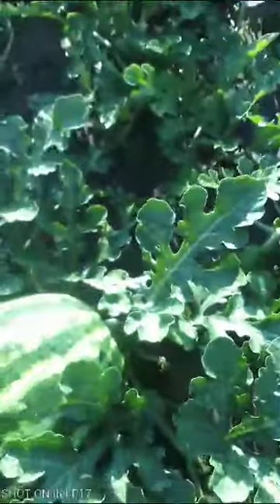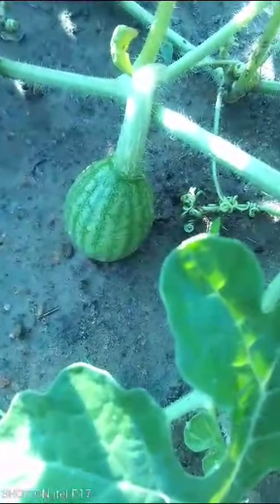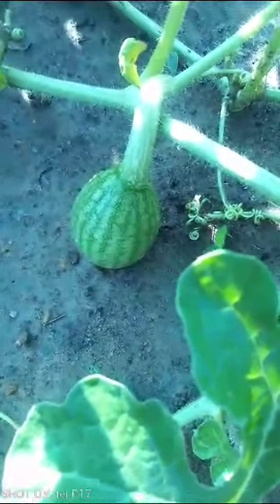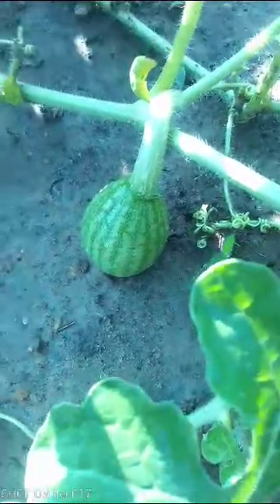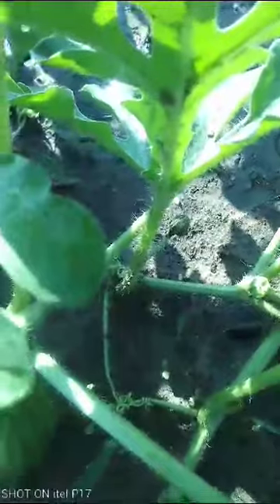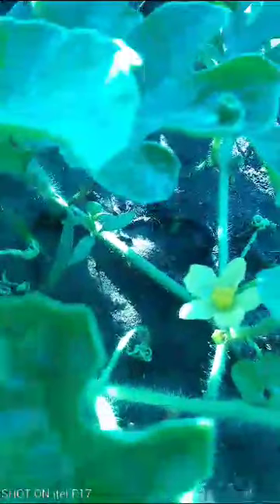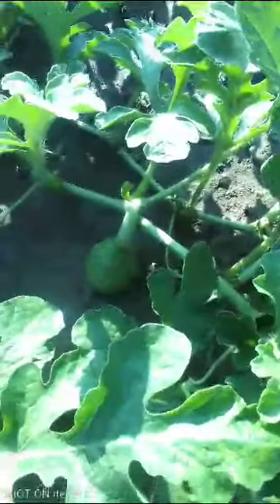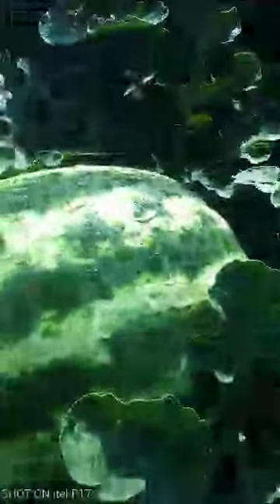farming using supergro organic liquid fertilizer...